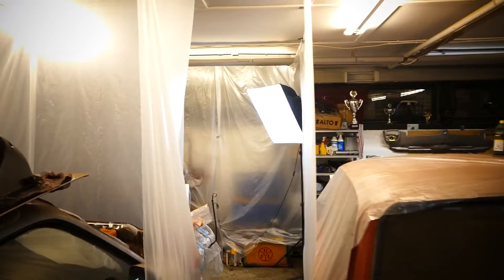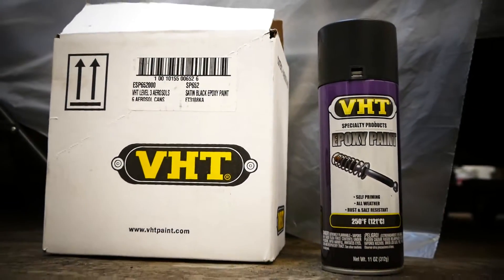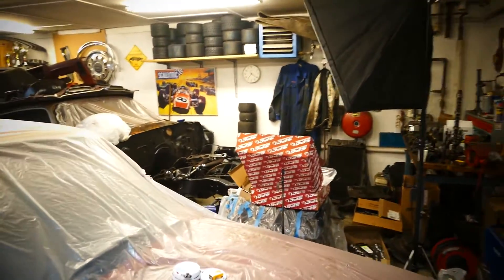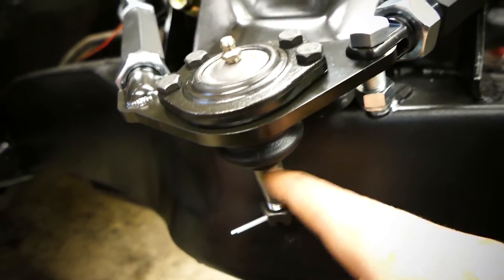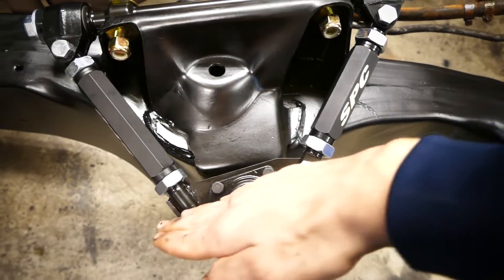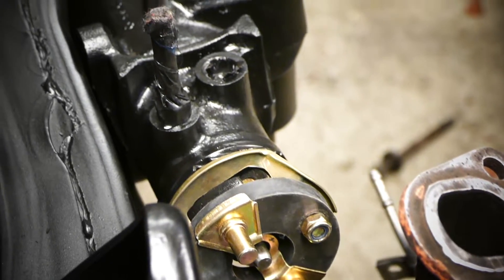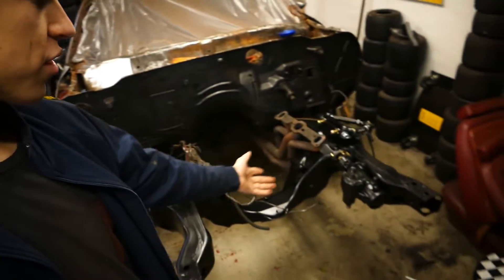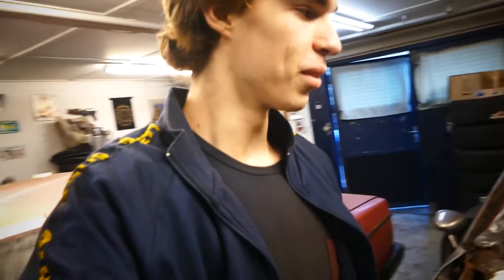SUBFRAME INSTALL! 1970 Firebird Drift Car Build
installing the f body subframe getting it alignment set and getting it painted plus test fitting a few suspension parts like the steering box and upper control arms!

Facts: 1970 pontiac firebird 350 formula came to denmark in 08 been a cali car 🚘 its whole life.

Camera 🎥: main camera panasonic FZ1000 4k25/1080HD60fps25fps uses a Canon EOS600D sometimes, and saving up for a gopro

Me 🙋‍♂️: A muscle car lover since day 1, and i really like drifting :D